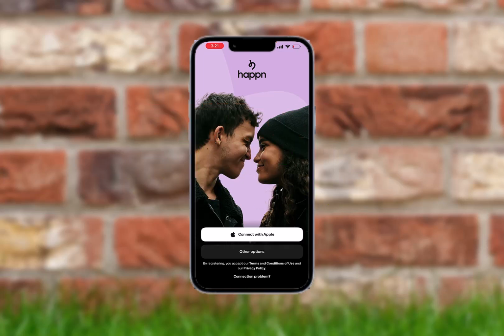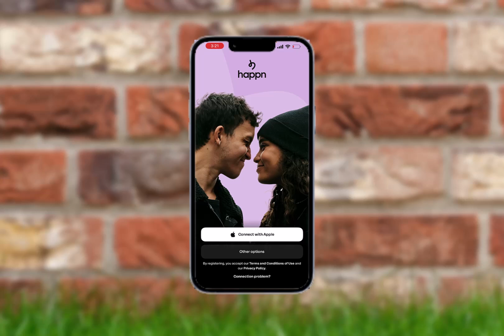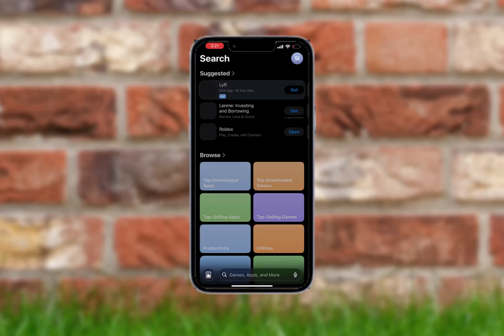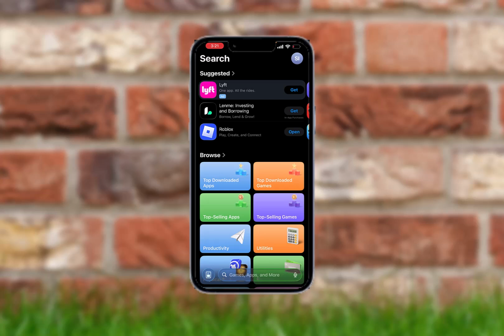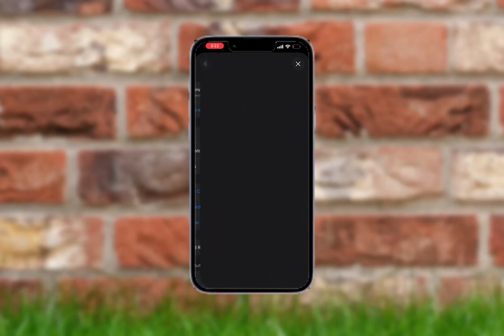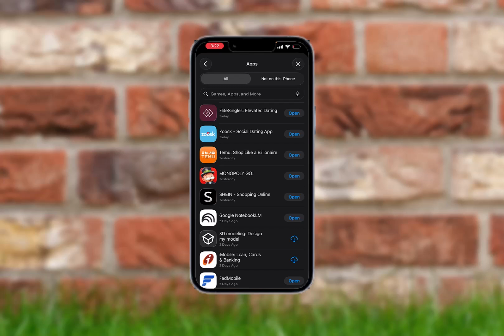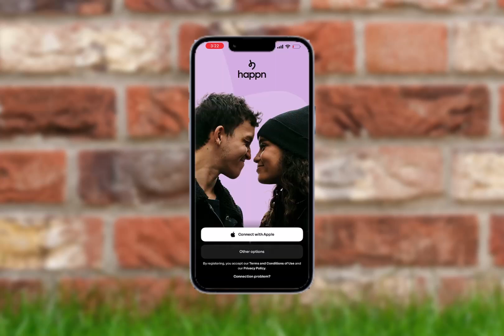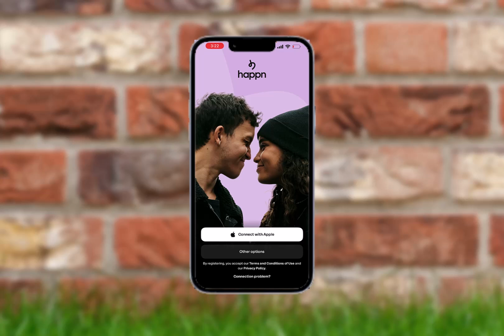HOW TO FIX HAPPEN LOGIN ERROR